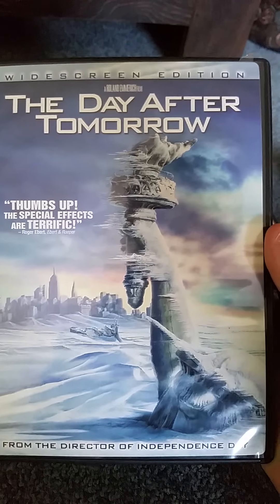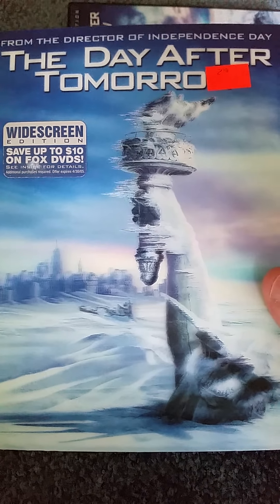My Roland Emmerich DVD/Blu-ray Collection (2016 Edition)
Hey you guys I'm back to do another movie collection, and this time I'm going to do my Roland Emmerich DVD and Blu-ray collection. Since Independence Day: Resurgence is coming out to theaters tomorrow I was thinking of doing this early. Enjoy the collection video.

Tell me are you going to see Independence Day: Resurgence tomorrow?